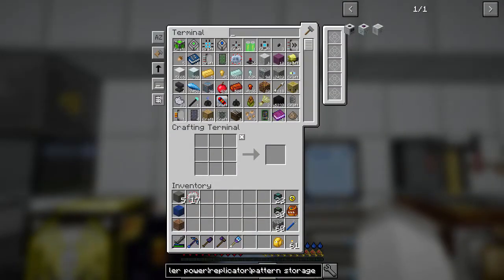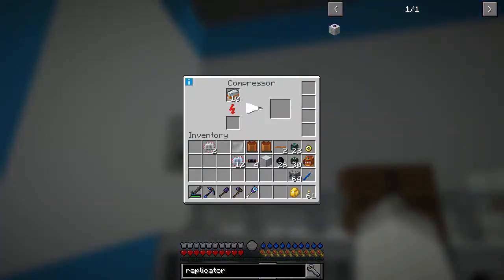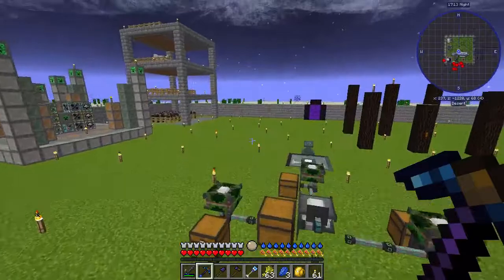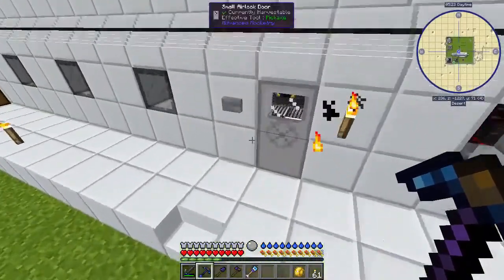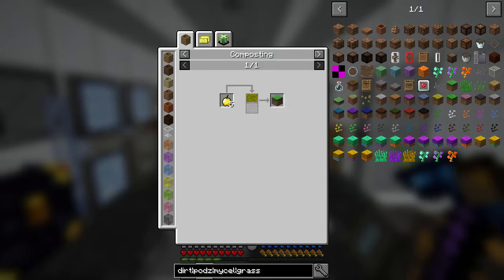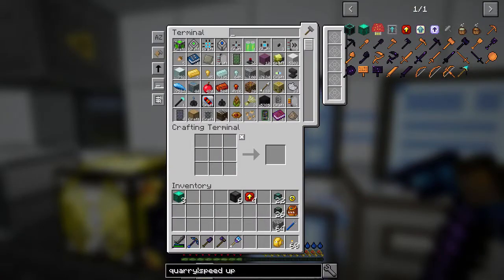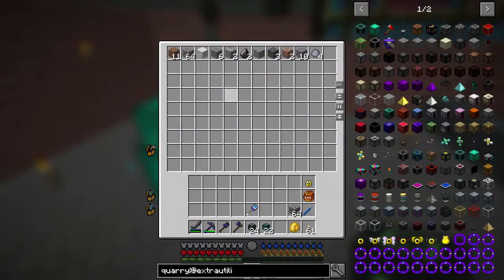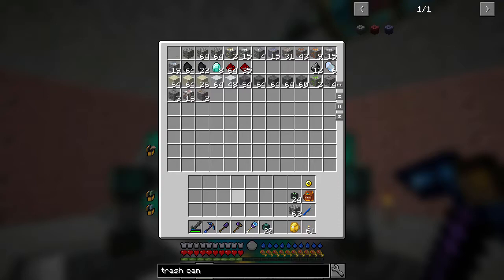Forever Stranded -- Episode 88: Change of Plans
In this episode, we finish up our UU Matter project from IC2, and discover that Dirt is way too expensive to make with UU Matter, so we start looking into other ways to produce Dirt and Lapis!

Crashed on a desert planet, it's going to take a lot to survive in this spiritual successor to Crash Landing!